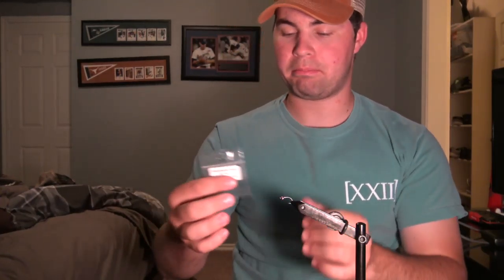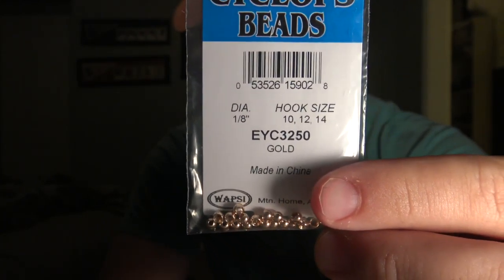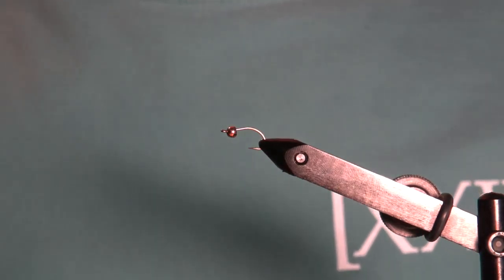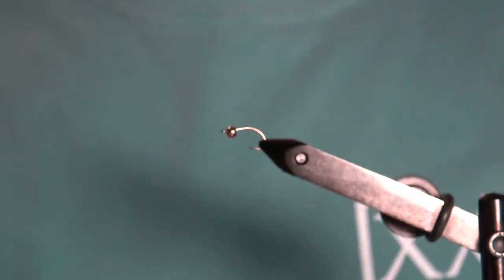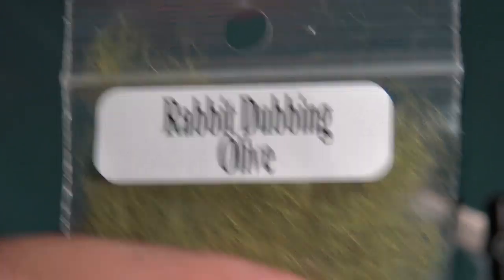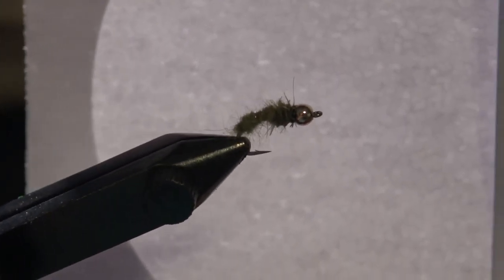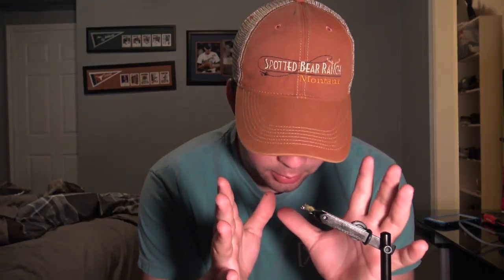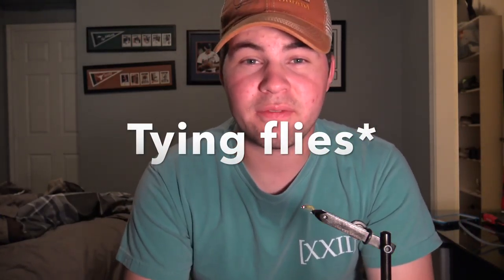BH Olive Caddis - Fly Tying Ep. 2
Hey guys, so this is episode 2 of me tying flies for the first time ever. I know this isn't the best looking fly by any means, but I am still having a blast learning how to do this. I hope y'all enjoy!

Song: Hope [Top Shelf Sounds Release]
Artists: Ardi Rida